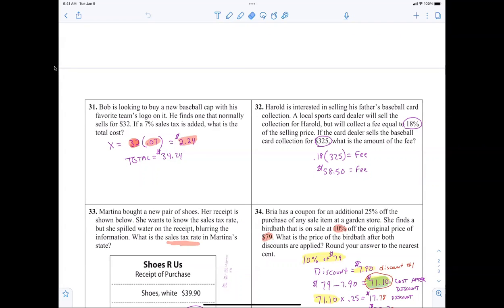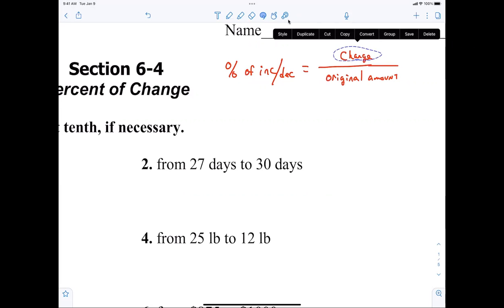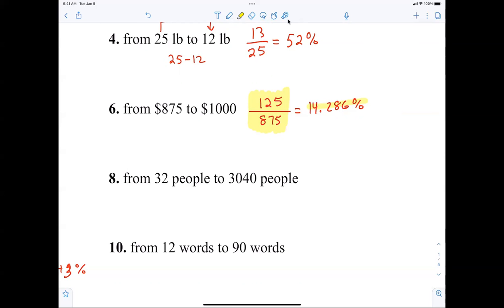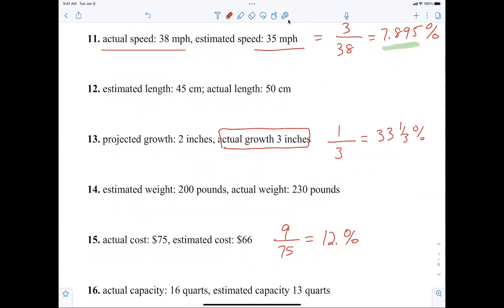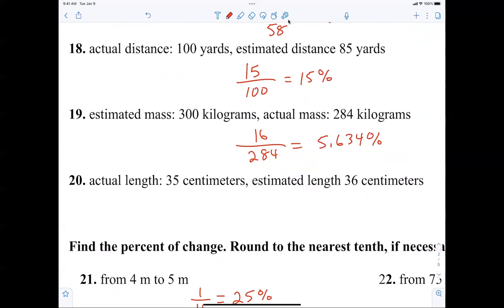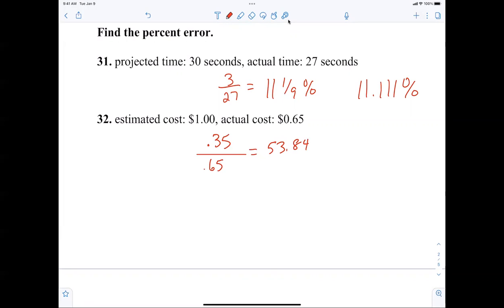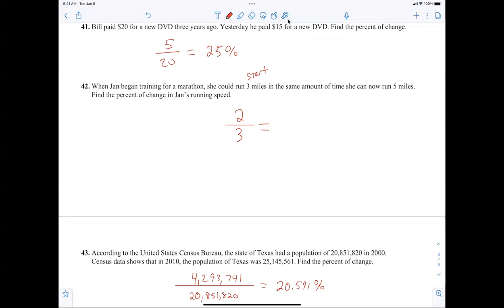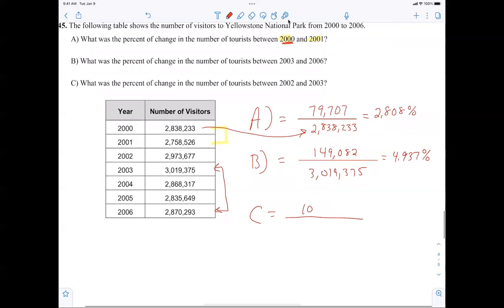Pre-Algebra Section 6-4 Evens